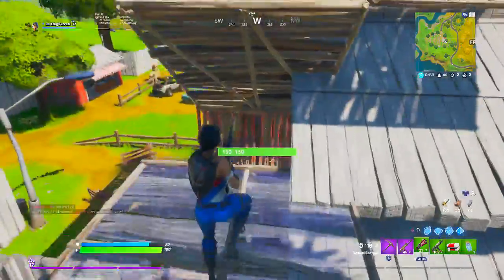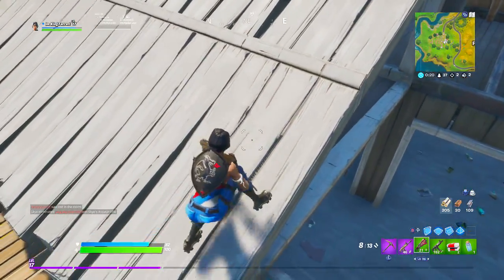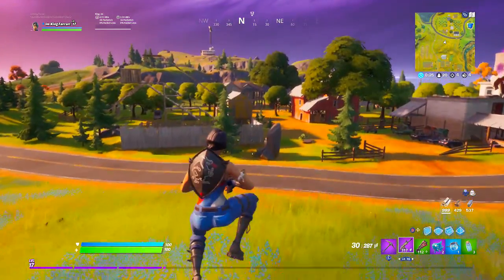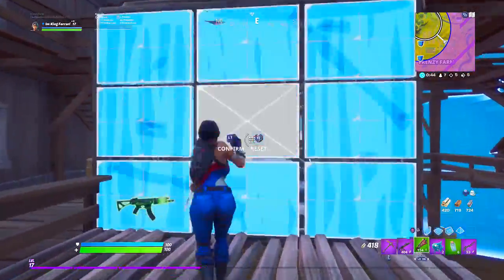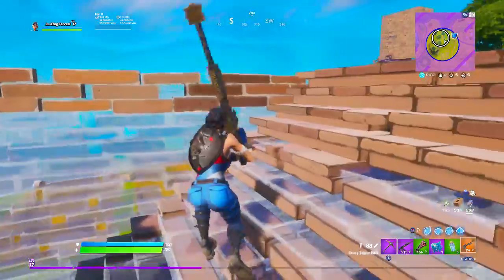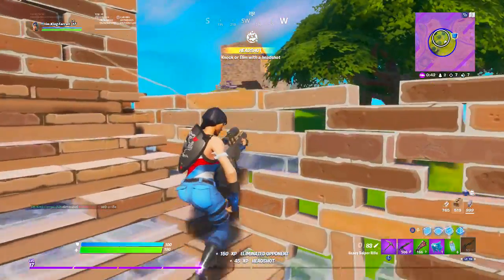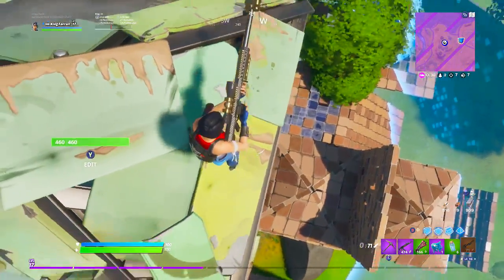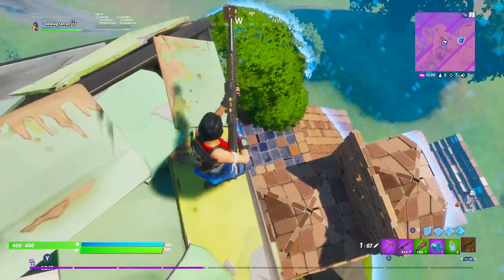You NEED To Try These Aimbot Settings- Fortnite Tips & Tricks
These Sensitivity Settings Are Better Than Aimbot..

Use these settings to have perfect aim in fortnite!

Today's Topics: fortnite aim assist,aim assist fortnite,fortnite,aim assist,fortnite how to aim better,fortnite aim tips,fortnite abuse aim assist,fortnite console aim assist,fortnite tips,fortnite aim,how to abuse aim assist fortnite,fortnite console tips,ninja aim assist,how to aim better in fortnite,fortnite battle royale,fortnite aim assist abuse,fortnite aim assist nerf,fortnite aim assist nerfed,how to aim,assault rifle tips,console,ps4,xbox,pc with controller